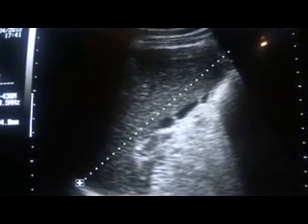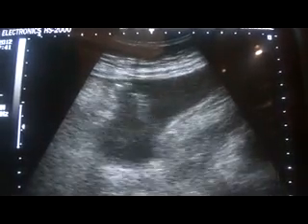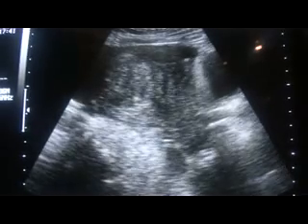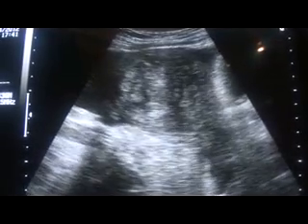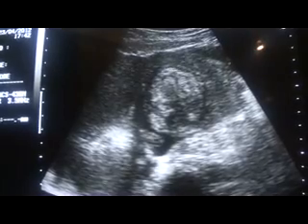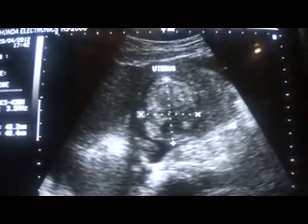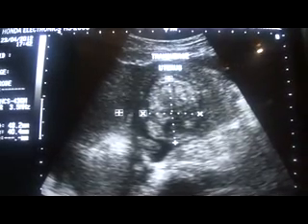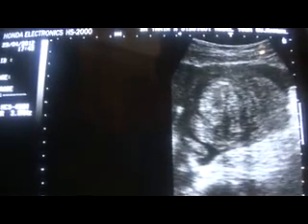FIBROID in 65yrs with cirrhotic liver and ascites